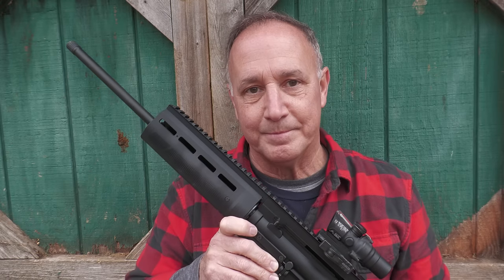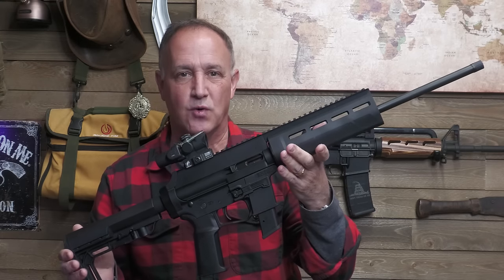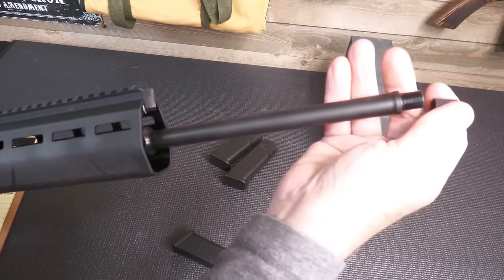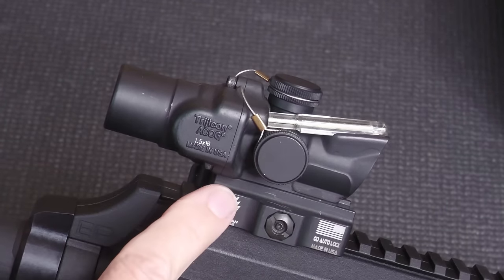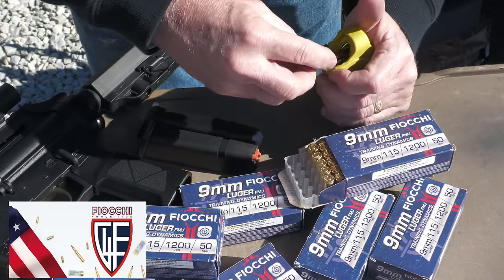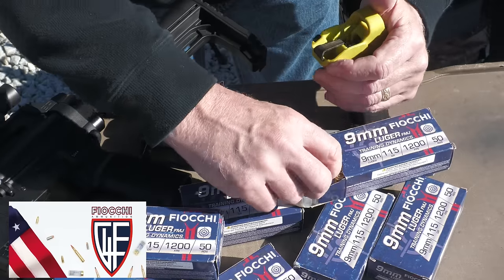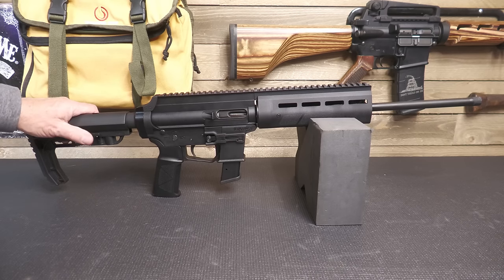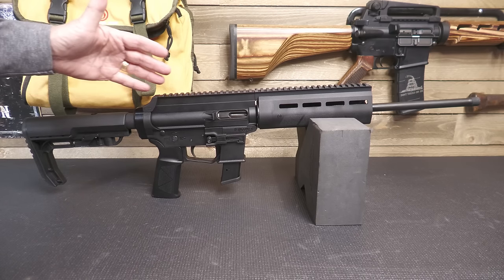Extar EP9 9mm Carbine : Impressive for Under $500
The Extar EP9 is a 9mm Carbine that weights about 5 lbs and is budget priced but is a solid option. It's Glock magazine compatible and made in the USA. Honestly, this one surprised me. Big thanks to @GBGuns for his recommendation and @extarusa for sending the EP9 for the review.

Big thanks to Fiocchi USA for Supplying our ammunition! @FiocchiUSA